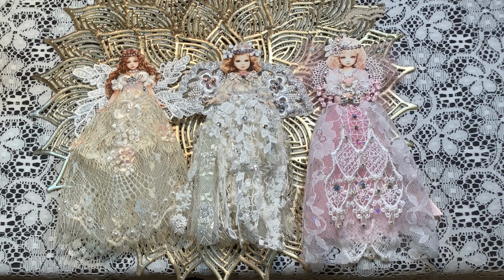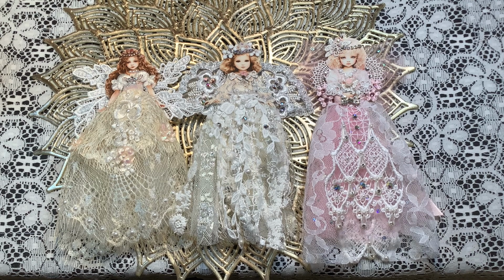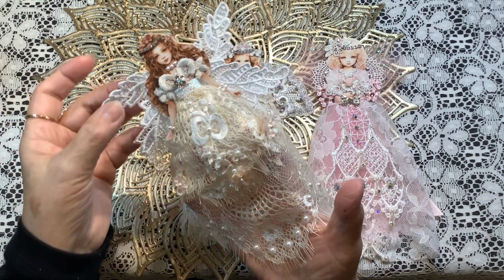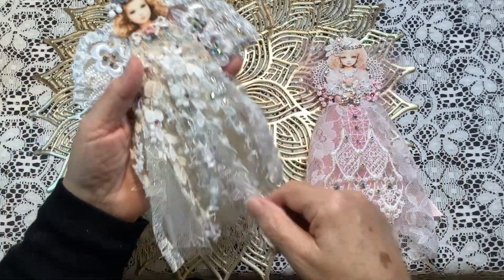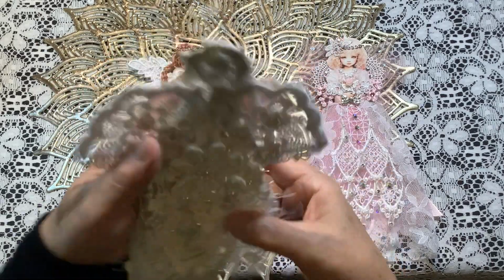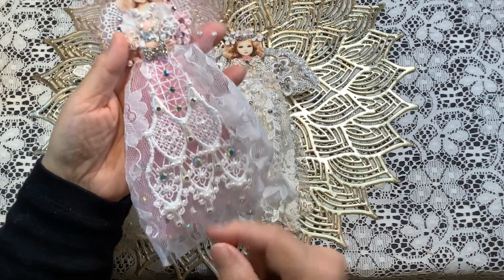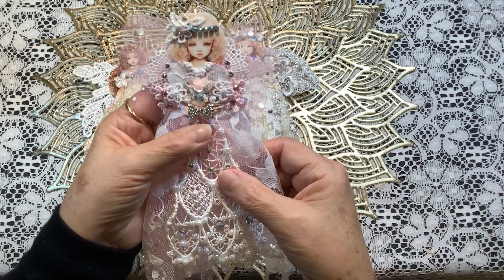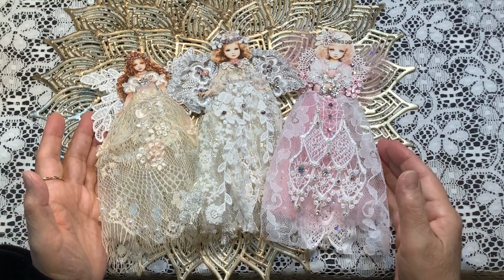For Sale - Paper doll Angels - Custom order anytime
I may have these or other Paper angels for sale.

Here is the link to the paper doll angel digitals I purchased

My favourite Etsy shop for laces, trims, bling and more!!